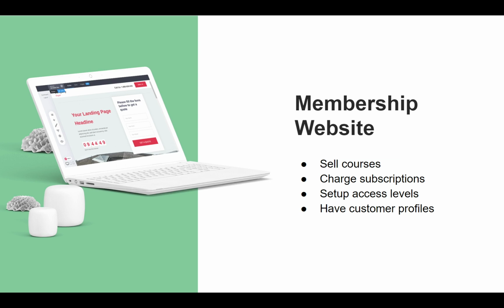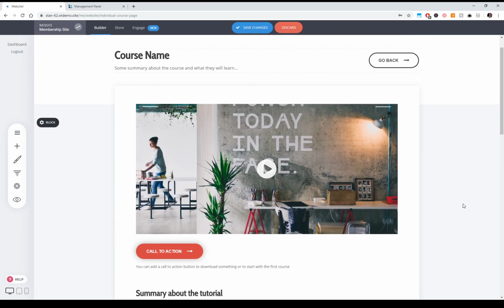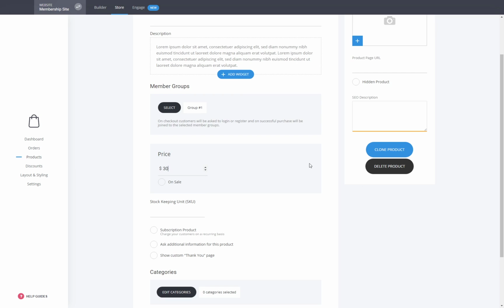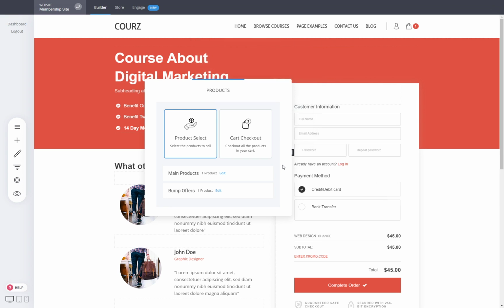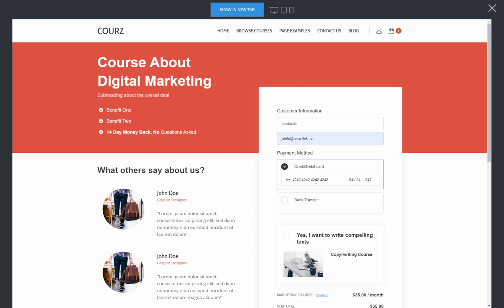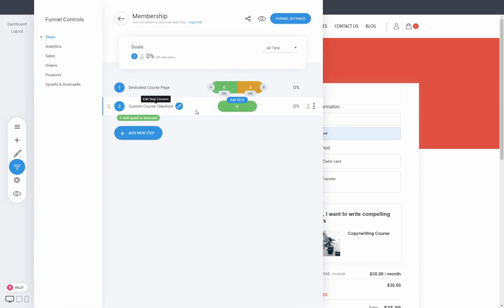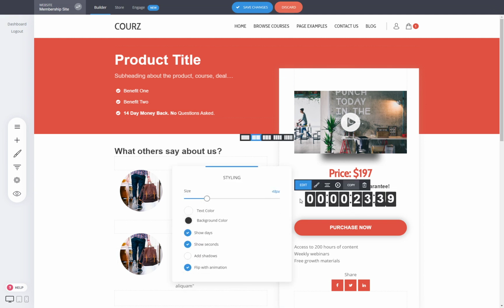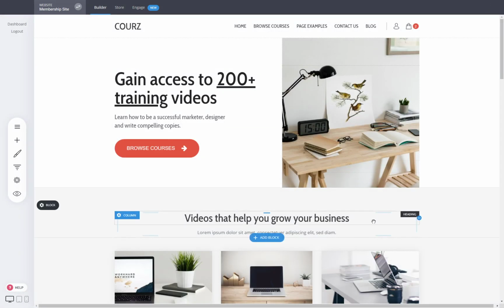Starting Your Membership Website - Content Area, Dashboard, Subscription, Upsells